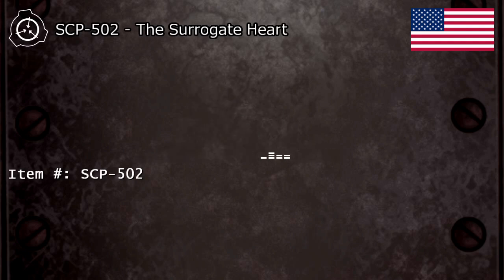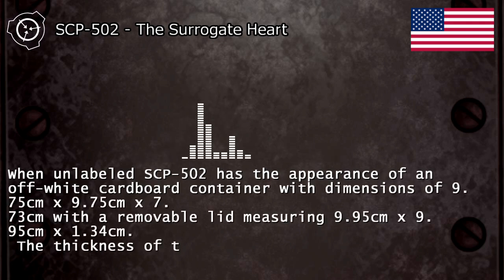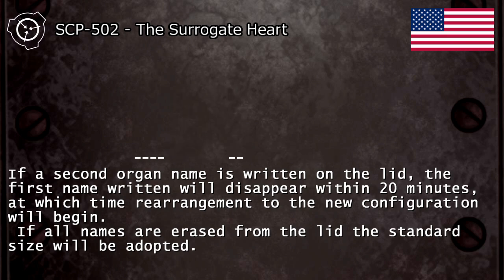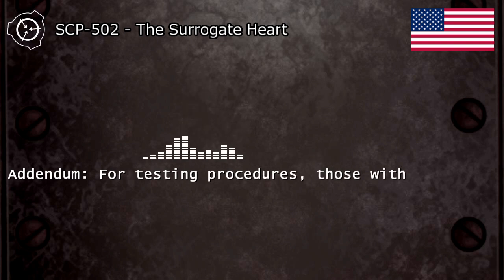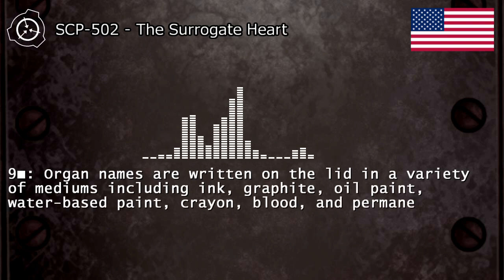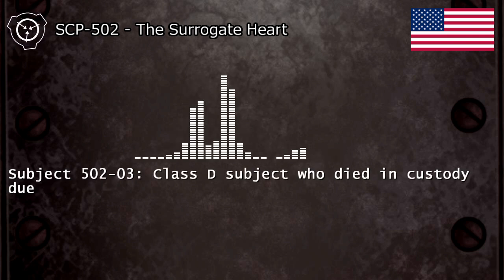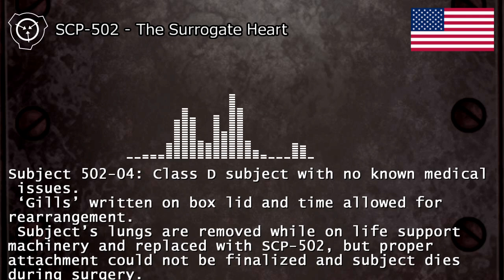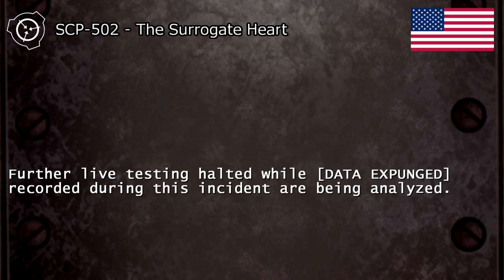SCP-502 - The Surrogate Heart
シナリオ読込型VRoidビューワ HachiViewerPlus